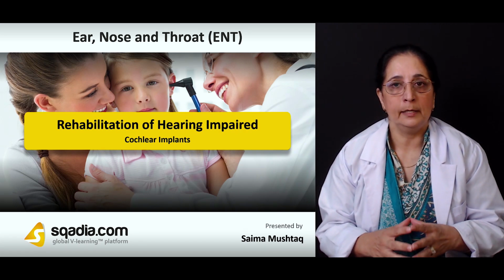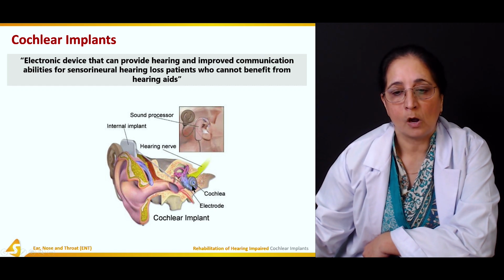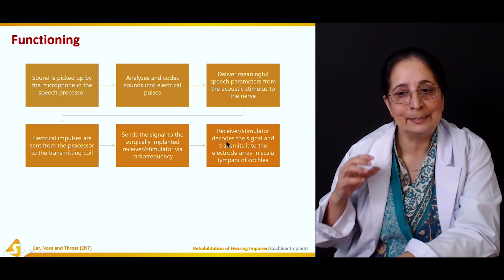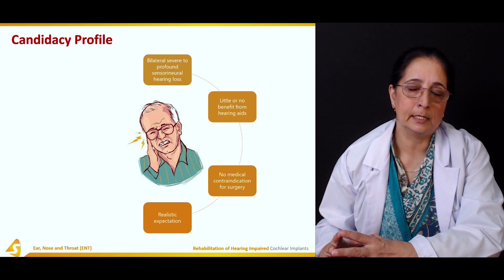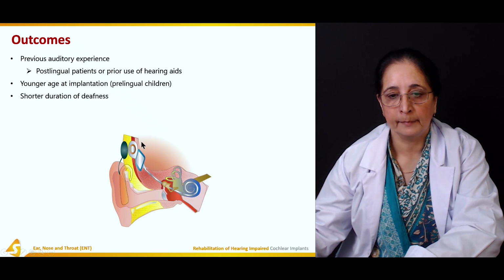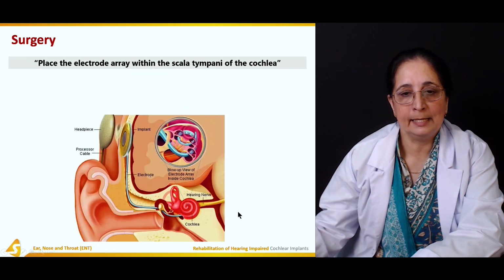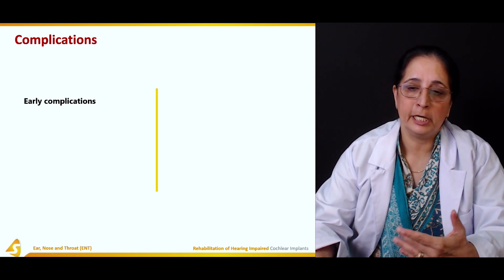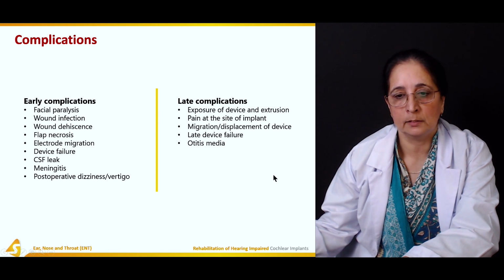Rehabilitation of Hearing Impaired | Cochlear Implants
Rehabilitation of the hearing impaired is the focal point of this sqadia.com medical V learning lecture. Our educator started with an elaboration of instrumental devices together with the bone-anchored hearing aid. Moreover, implantable hearing aids in conjunction with cochlear implants have been thoroughly deliberated. In addition to this, auditory brainstem implants, assistive devices along training have been elucidated.

▬ 📃 Instrumental Devices
The educator commences by talking about the Rehabilitation for Communication which is succeeded by a description of Instrumental Devices. Moreover, certain Types of Hearing Aids alongside Indications for Hearing Aids and Fitting a Hearing Aid are mentioned. Furthermore, the Disadvantages of Conventional Hearing Aids and Contralateral Routing of Signals (CROS) are highlighted.

▬ 📜 Bone-Anchored Hearing Aid
In the beginning, the educator communicated about the term Bone-Anchored Hearing Aid (BAHA). This is followed by an elaboration of the Candidacy Profile and some Indications. In addition to this, the educator has also reported about Surgery. Ultimately, the educator has wrapped up by mentioning several Complications.

▬ 📃 Implantable Hearing Aids
Initially, the educator mentions about the Implantable Hearing Aids. Afterward, Electromagnetic Hearing Devices and Vibrant Soundbridge Devices have been shed light on. Alongside this, the educator brings into consideration the Candidacy Profile and Procedure. The section has then been summed up with an explanation of the Advantages.

▬ 📜 Cochlear Implants
The educator started by speaking about the Cochlear Implants. Furthermore, Components and Functioning along with the Candidacy Profile, Outcomes, and Evaluation have been considered. Subsequently, Surgery, Postoperative Mapping (Programming) of the Device, and the Habilitation process are delineated. Towards the end, the educator has concluded by highlighting the Complications.

▬ 📃 Other Management Options
The educator begins by elaborating a type of implant which is termed Auditory Brainstem Implant (ABI). Besides this, Assistive Listening Devices and Systems together with Alerting Devices have also been delineated. Moreover, certain Telecommunication Devices and the role of management training have been deliberated.